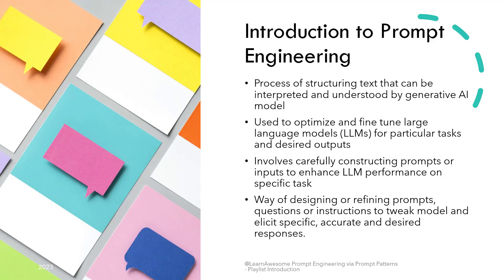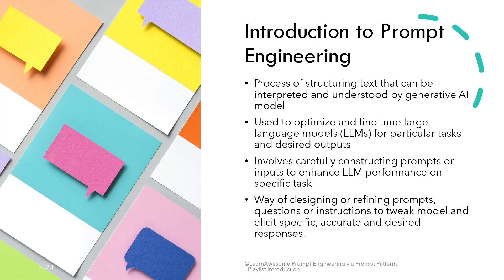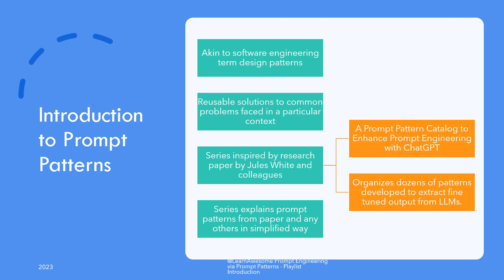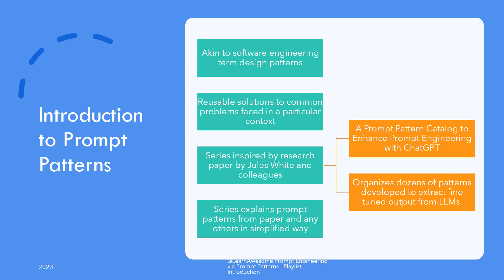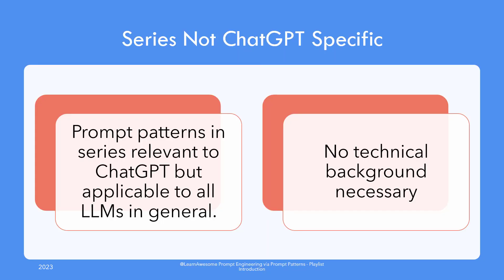ChatGPT Prompt Tips: Master AI with Easy Prompt Patterns (Beginner to Pro) | AI Prompt Engineering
🧠 Want better answers from ChatGPT? Learn how to use prompt engineering to get smarter, faster, and more accurate results — even if you're just starting out. This video is your introduction to using proven prompt patterns with ChatGPT and other AI tools.

Whether you're a beginner exploring ChatGPT or a professional fine-tuning your AI prompts, this series gives you a practical, research-backed roadmap.

🔍 Based on research by Jules White and team, each video in this series explains a specific pattern with examples, use cases, and expert tips.

▶️ In this intro video, you'll learn:

What is prompt engineering — and why it matters
What are prompt patterns — and how they solve real-world AI problems
Who can benefit from this series (spoiler: everyone)

📺 This is the first video in the “Prompt Engineering via Prompt Patterns” series. Follow the full journey to master powerful techniques like:

Role/Persona Pattern
ReAct Prompting
Cognitive Verifier
Game Play Pattern
Infinite Generation & more

📌 No technical background needed. If you can use ChatGPT, you’ll benefit.

▶️ Chapters:

00:00 Introduction
00:10 Short Introduction to Prompt Engineering
00:45 Short Introduction to Prompt Patterns
01:28 Who is this series for
01:51 Conclusion
The patterns covered in the series have been researched in a very well documented paper by Jules White and colleagues, which deserves thorough appreciation for a job done brilliantly.